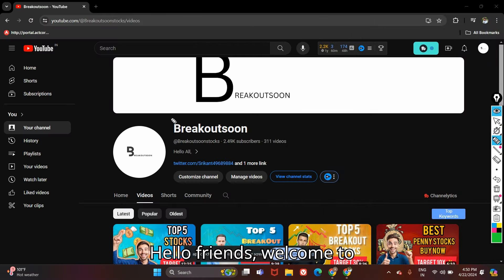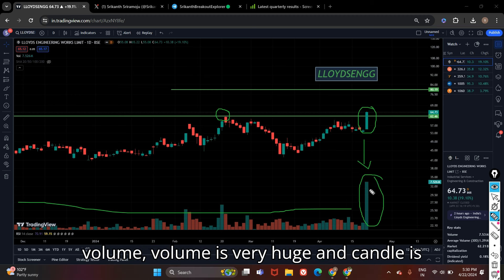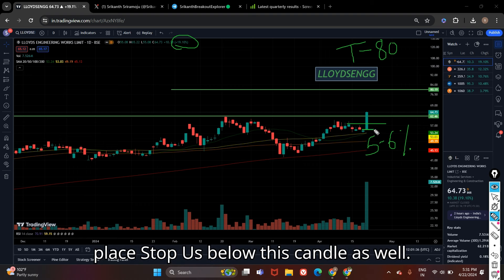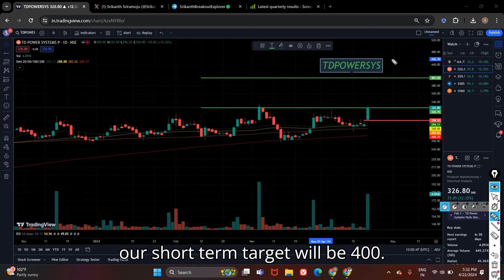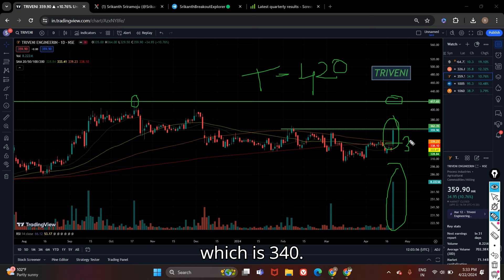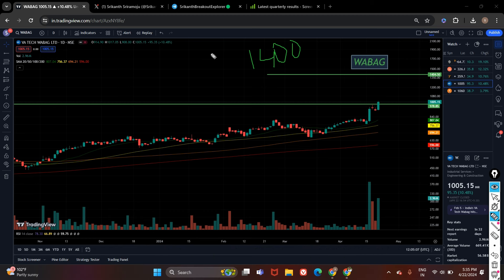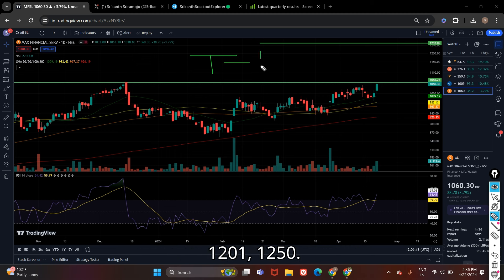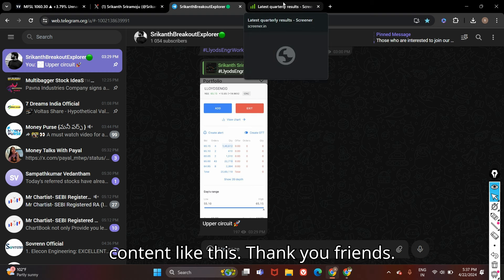Top 5 Breakout Stocks to buy now | Best stocks to buy now | High Growth Stocks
Welcome to BreakoutSoon - your ultimate destination for navigating the dynamic world of the stock market! Whether you're a seasoned investor or just dipping your toes into the financial waters, our channel is your trusted companion on the journey to financial prosperity.

Join us as we unravel the mysteries of the stock market, providing you with expert analysis, in-depth research, and actionable insights to help you make informed investment decisions. From market trends and stock picks to portfolio management strategies and risk mitigation techniques, we've got you covered.

Expect nothing but the best as we bring you exclusive interviews with industry experts, real-time market updates, and comprehensive tutorials designed to empower you with the knowledge and skills needed to succeed in today's fast-paced market environment.

Don't miss out on the opportunity to embark on your investment journey with confidence and clarity. Let's unlock the potential of the stock market together!